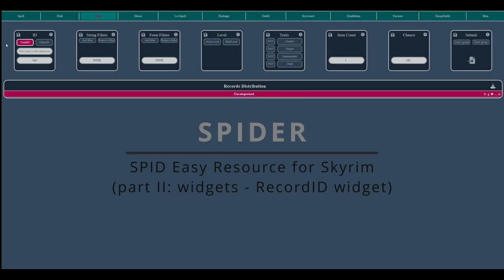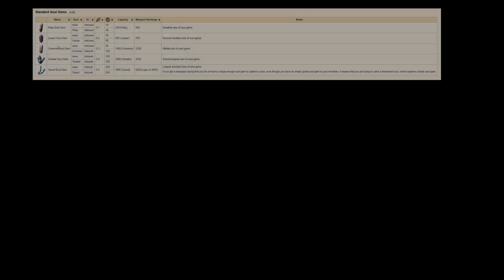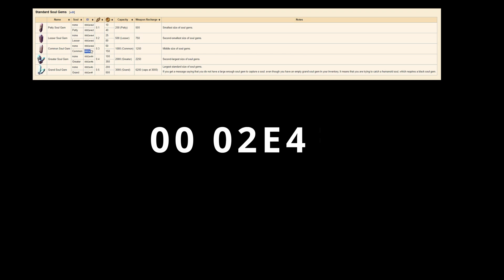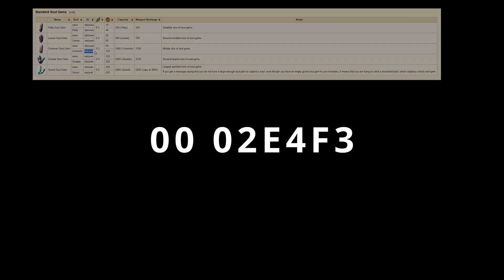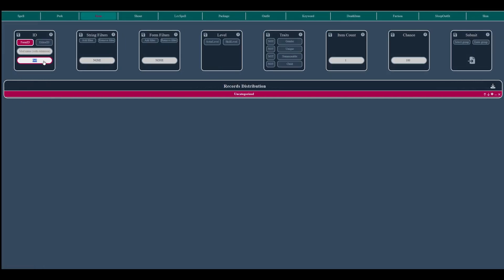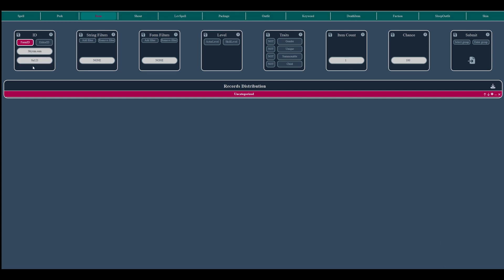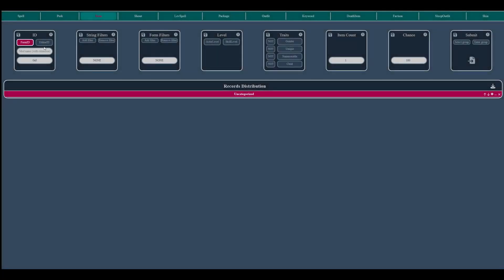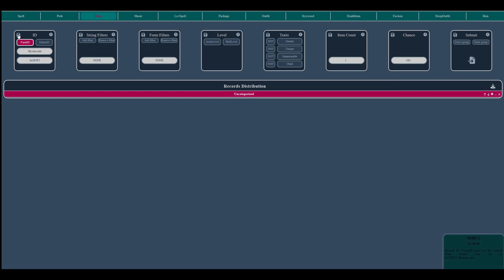[Skyrim SE/AE] SPIDER - Spell Perk Item Distributor Easy Resource - Tutorial (part II-1)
This tutorial demonstrates how to install and use the main features of my mod SPIDER, which is a utility program designed to centralize, check, sort and manage all Spell Perk Item Distributor (SPID) content in one place. Future developments are planned for this tool, including an automatic check to detect record errors (for instance, if you enter a reference that doesn't exist in your mods), a prompt manager (like Midjourney), an online version, or other integrated tool aiming to help user to write their records, and more.

This second part of the tutorial explains how to use the RecordID widget.

Please like and endorse if you like the mod, and leave your questions, feedback and suggestions for future developments in the comment section. Enjoy! :)

▬▬▬▬▬▬▬▬▬▬▬▬▬▬ CREDITS ▬▬▬▬▬▬▬▬▬▬▬▬▬▬
Video editing: Aewin (aka DaimyoTaiShi)
Game: Skyrim Special Edition - Bethesda Game Studios

▬▬▬▬▬▬▬▬▬▬▬ MODS SHOWCASED ▬▬▬▬▬▬▬▬▬▬▬
- SPIDER - Spell Perk Item Distributor Easy Resource by Aewin (WIP)